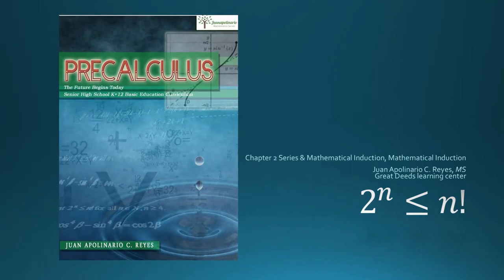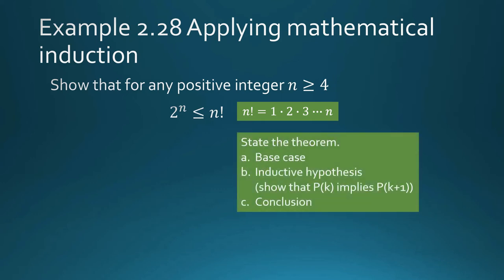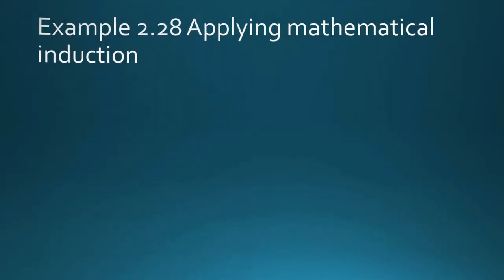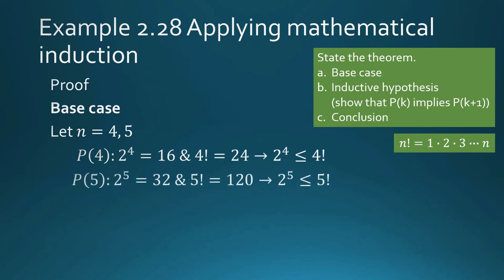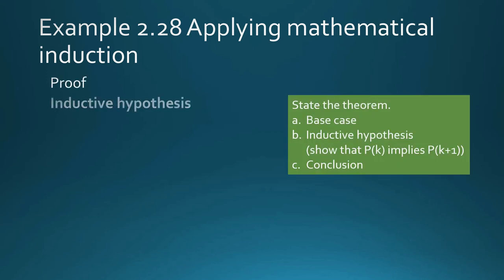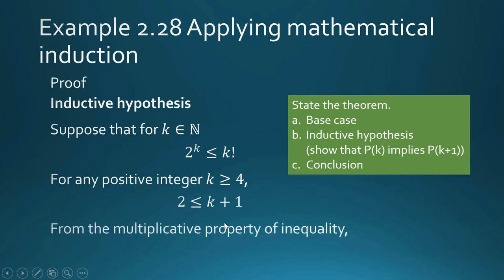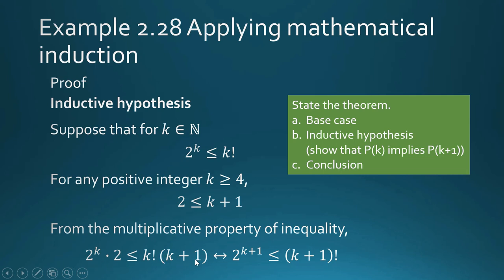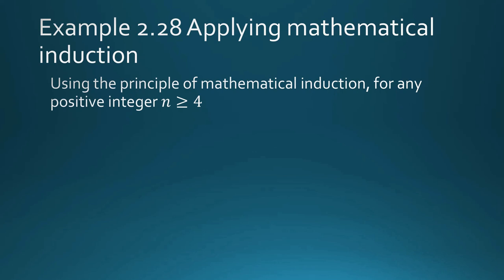Mathematical induction (another example) (Precalculus, STEM)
We shall show how to prove propositions using mathematical induction.